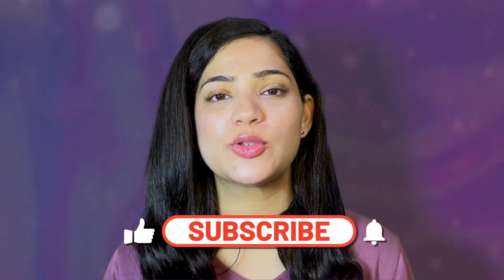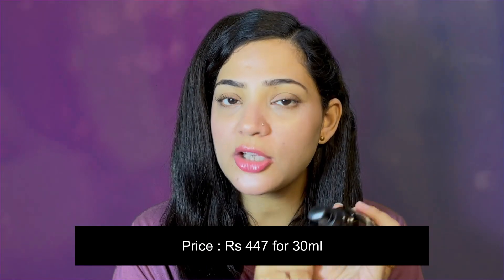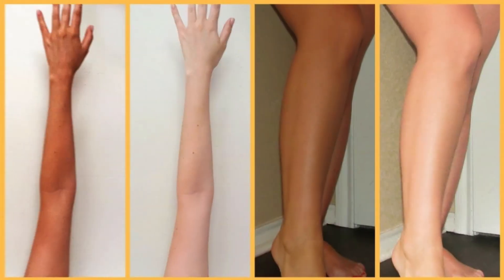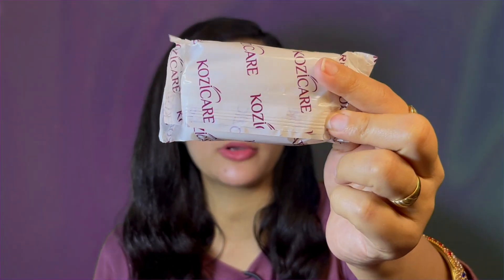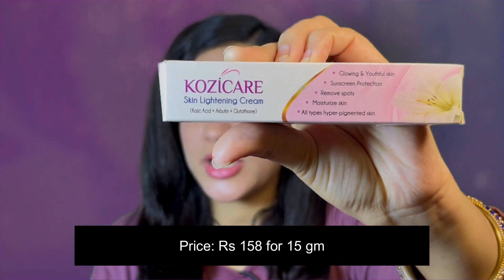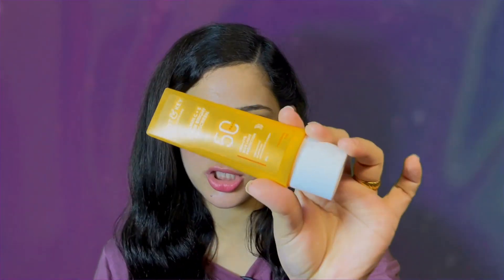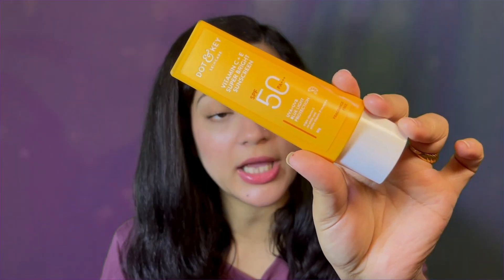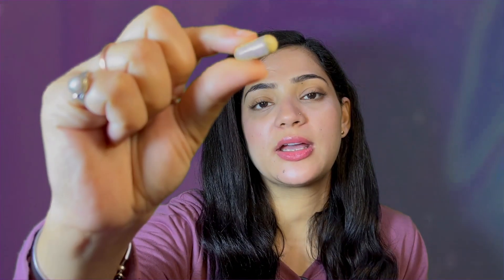Skin Lightening Products Review: Best Products from Amazon to Brighten and Even Skin Tone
Looking for the best skin lightening products on the market? In this video, I'm sharing my honest review of the top-rated products from Amazon that can help you achieve a brighter and even complexion. Learn how to get rid of dark spots, hyperpigmentation, dark circles and other skin imperfections without any harsh chemicals! Get ready to get glowing!

Product link in the video:

Kozicare Skin Lightening Soap, 75g (Pack of 3)

WOW Skin Science Vitamin C Serum for Skin whitenening

Dot & Key Vitamin C + E Super Bright Sunscreen

Kozicare Skin Lightening Non-Sticky Cream Lotion

Neuherbs Hair Skin Vitamins Supplement